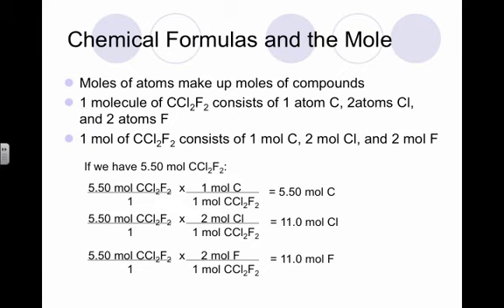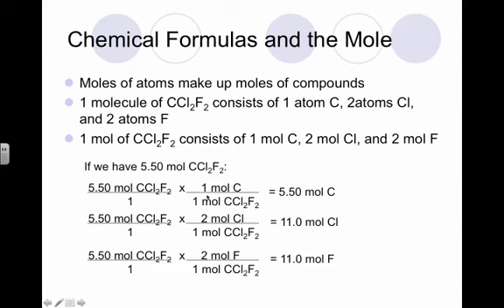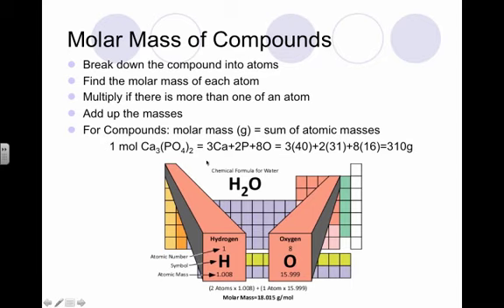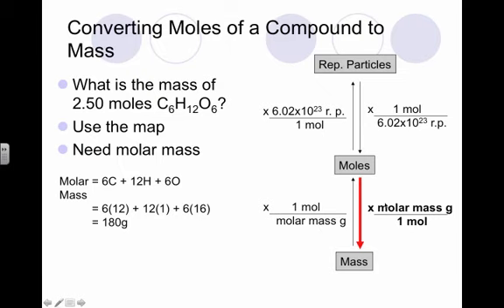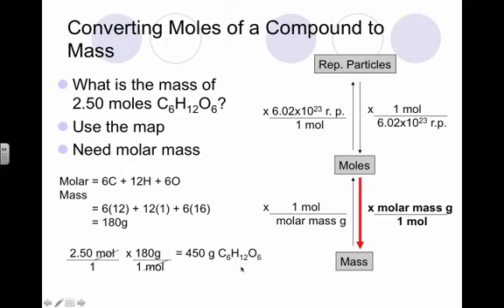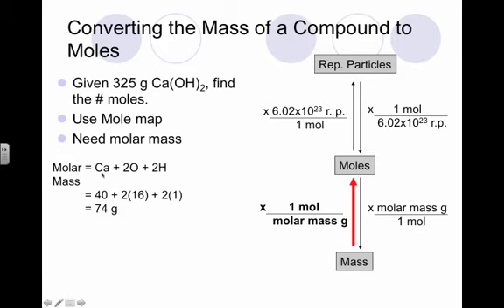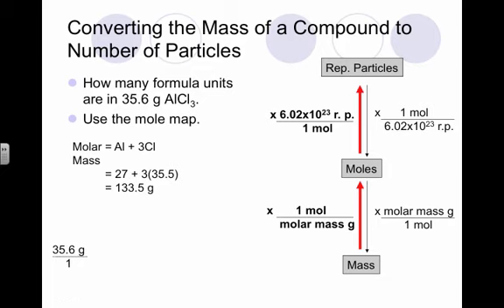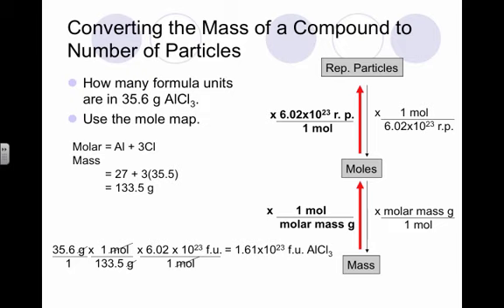Unit 4 CH 11.3- Moles of Compounds.mp4